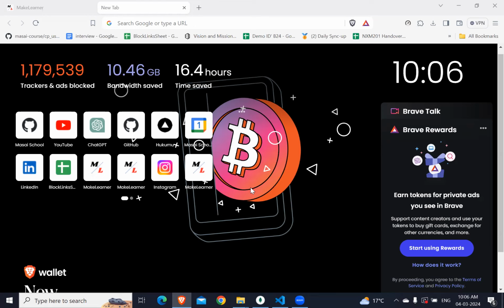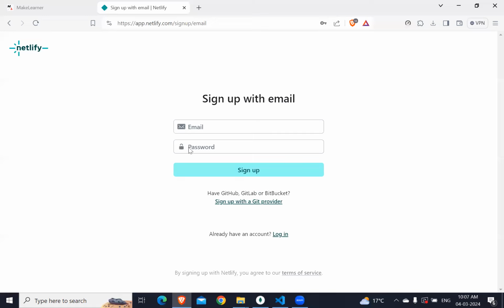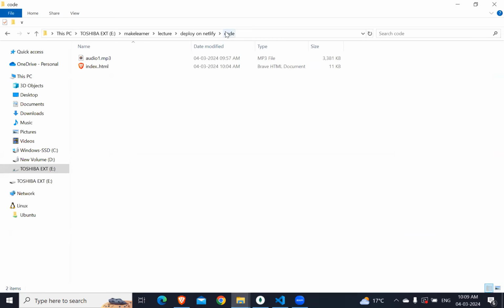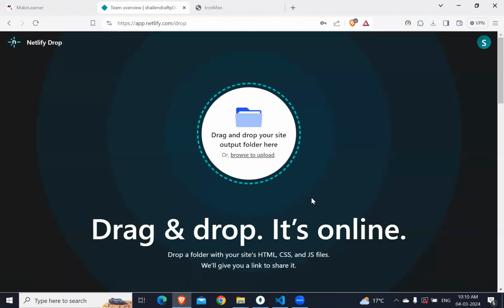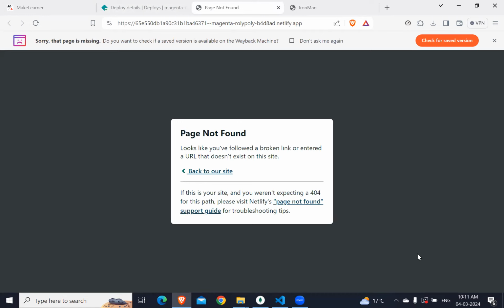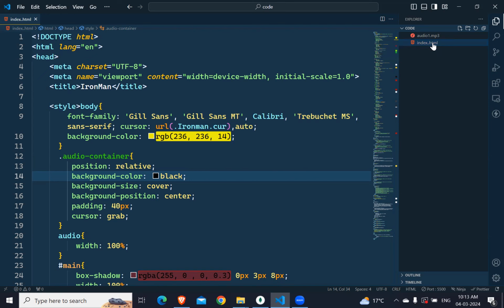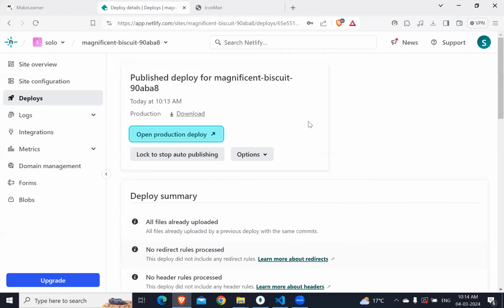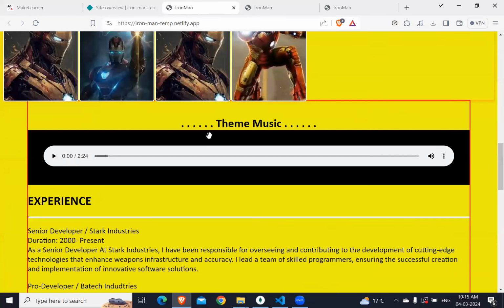Deploy HTML/CSS Website on Netlify: Easy Drag and Drop Tutorial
Learn how to deploy your HTML/CSS website on Netlify quickly and effortlessly using the drag and drop feature! In this step-by-step tutorial, I'll guide you through creating a Netlify account, uploading your website files, and configuring settings for seamless hosting. By following these simple instructions, you'll have your website up and running in no time.

HTML/CSS, website deployment, Netlify, drag and drop, tutorial, hosting, web development, easy, step-by-step, beginner-friendly, Netlify account creation, configuration, static site hosting